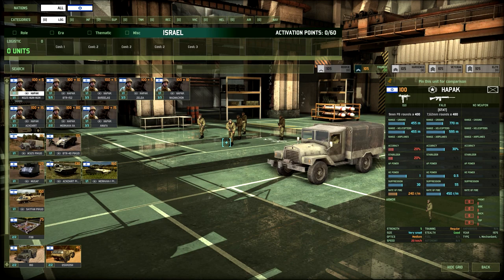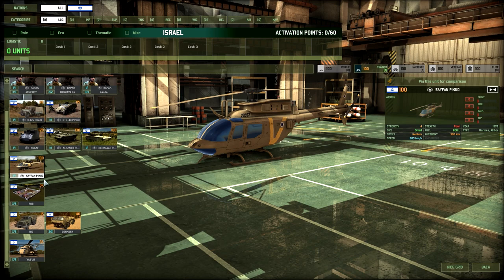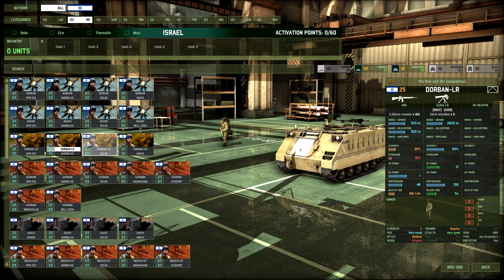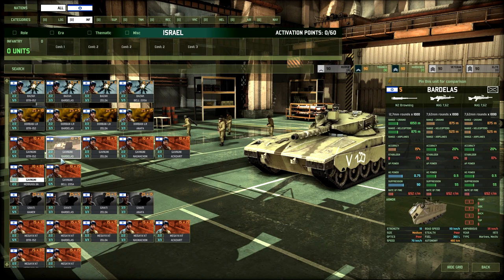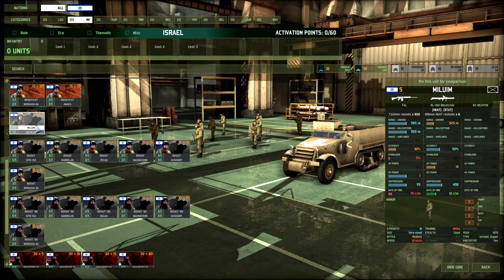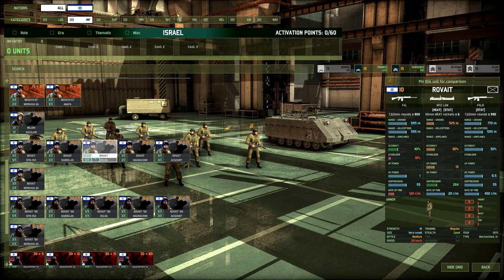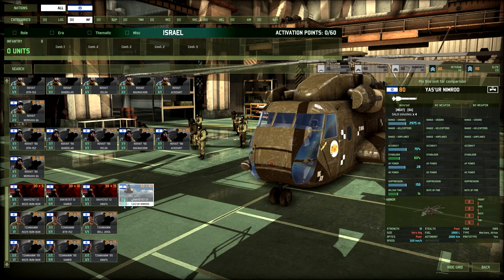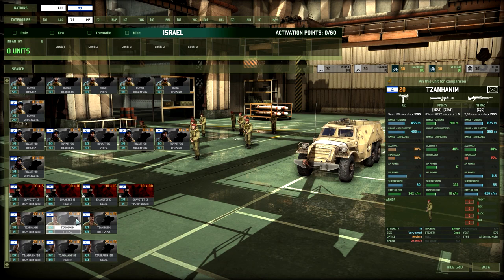New Israel Units Preview by Vulcan and Valh! Logistics and Infantry - Wargame: Red Dragon (Part 1)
Want to buy Wargame: Red Dragon cheap?
Enjoyed the video? Here's some more!

Hey guys, today I'm bringing you a look at the new Israel units! Joined by Valh, we discuss the different units, what we'd like to see changed, the units purpose and also the likelihood we would pick them for our decks.